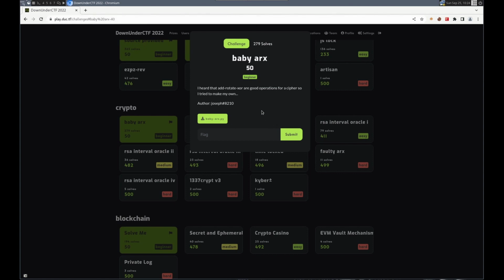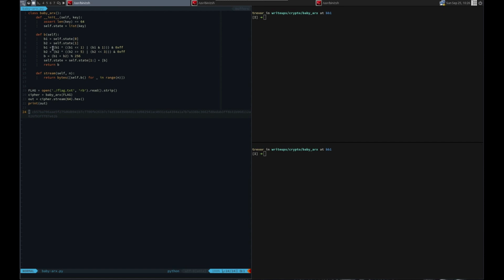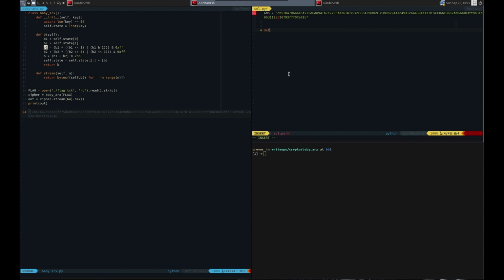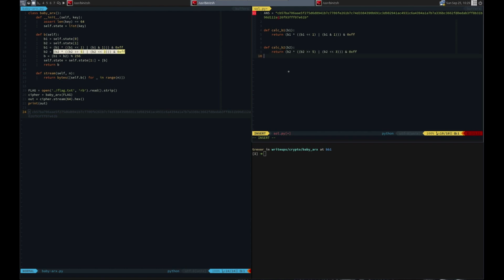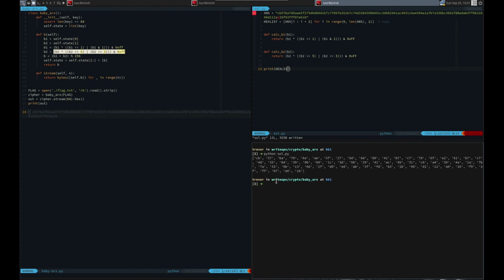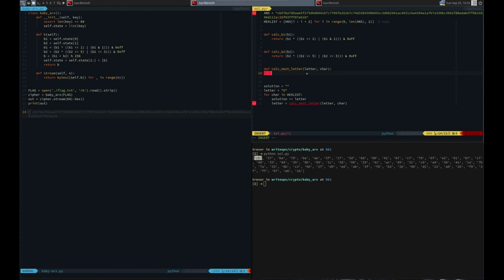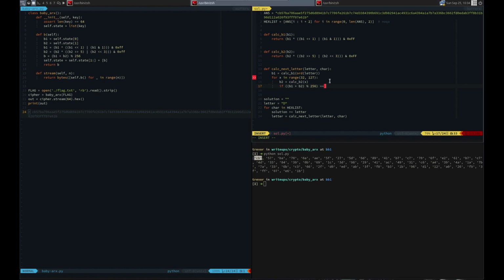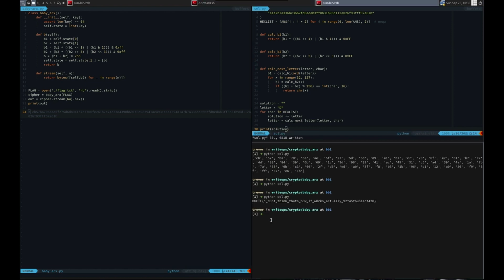DUCTF 2022 | Crypto | Baby Arx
A fairly straightforward crypto challenge.